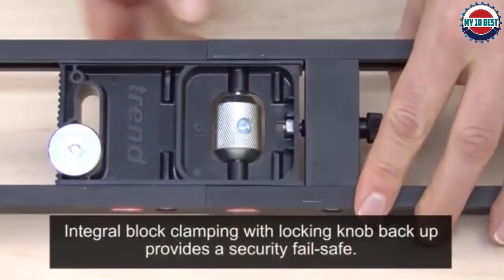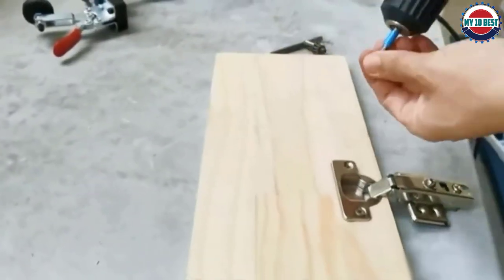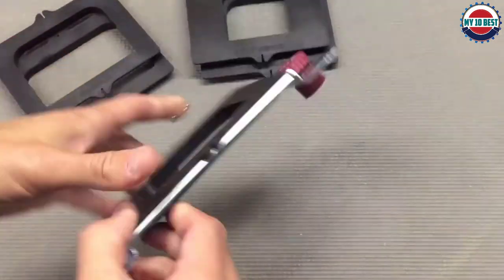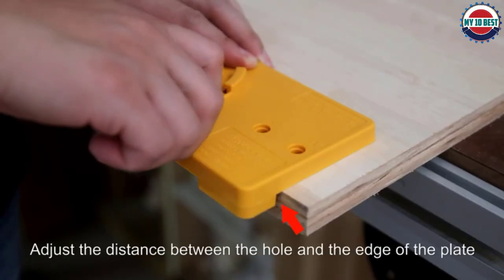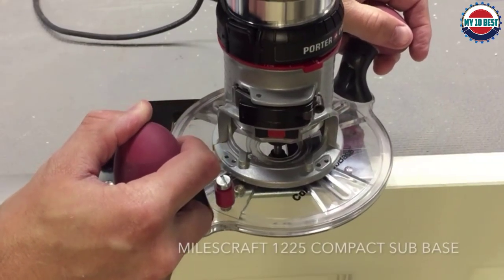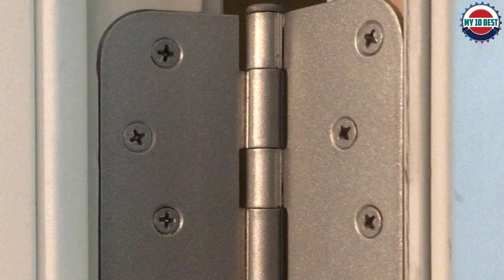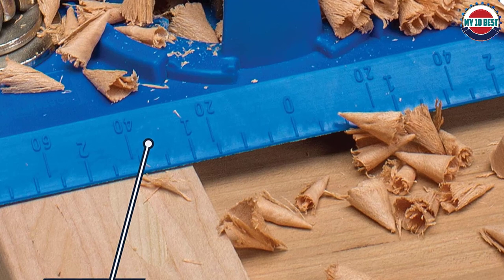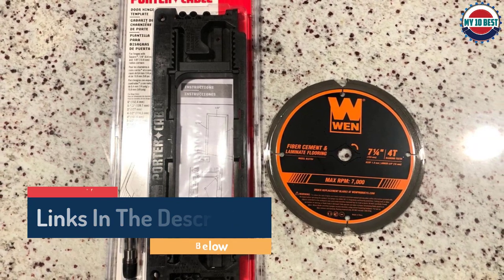10 Best Door Hinge Jigs 2022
This video helps you to find out the best door hinge jigs 2022 on the market. So Get Your the best door hinge jig from here
Best Door Hinge Jigs